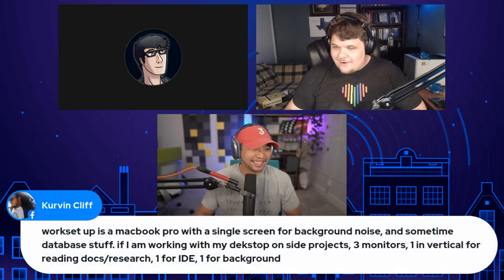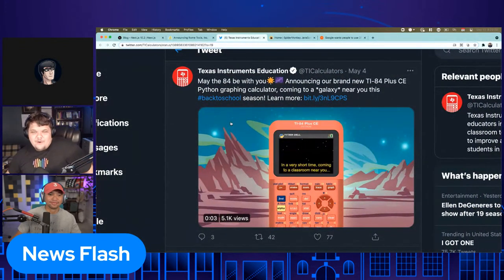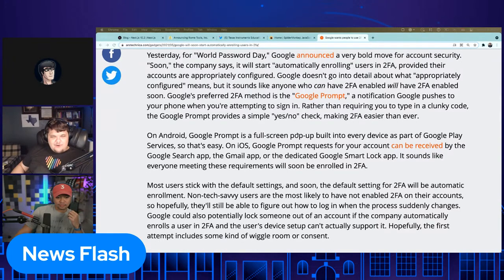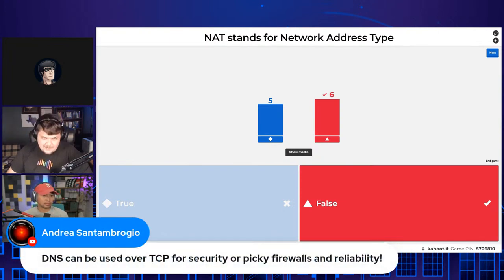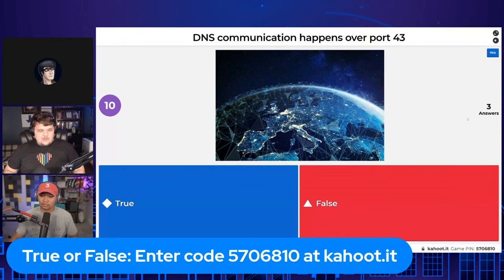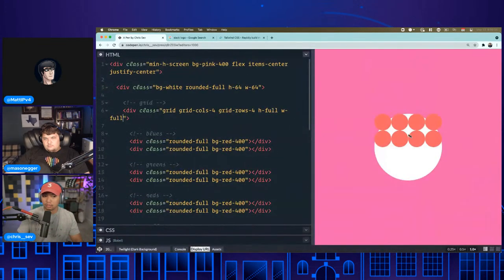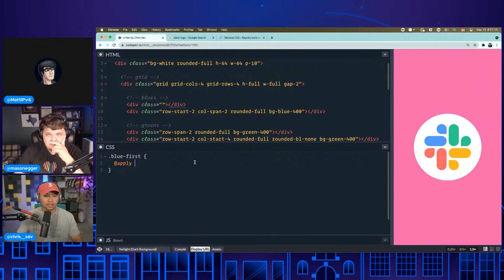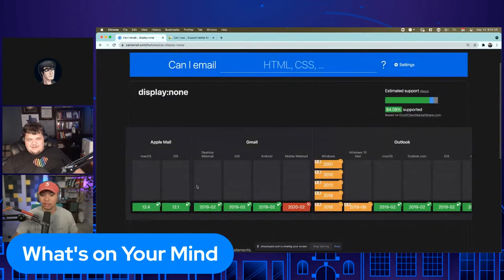JavaScript Tools, 2FA, and a Python Calculator | Cloud Chats: Episode 13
Chris Sev (Senior Developer Advocate), Mason Egger (Developer Advocate), and Matt Cowley (Community Platform Manager) bring you the latest developer news in this week's Cloud Chats: JavaScript Tools, 2FA, and a Python Calculator. Come hang out with us, play a game, and ask us anything.

Write for DOnations — Share your knowledge and get paid, while supporting tech-focused nonprofits and charities